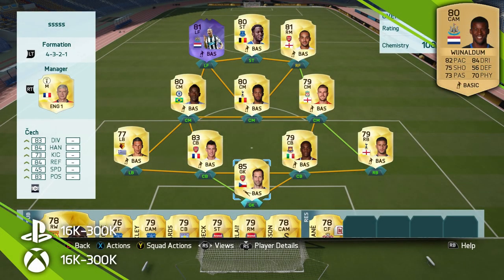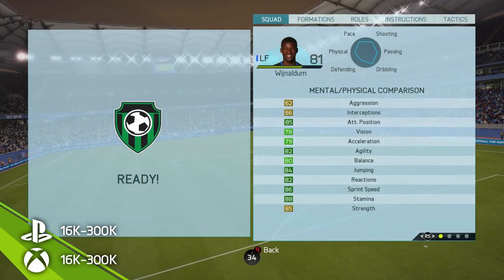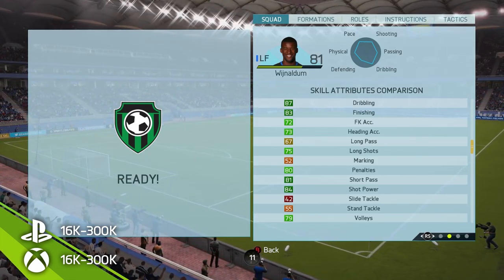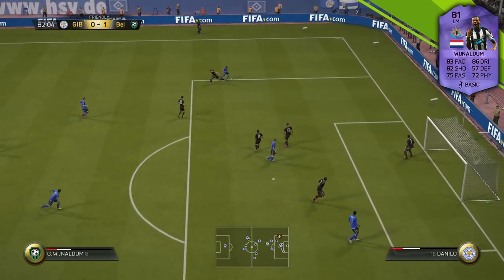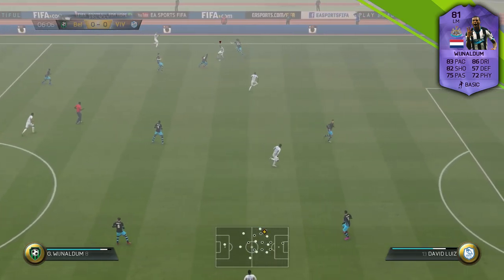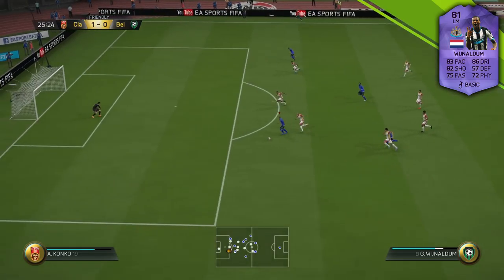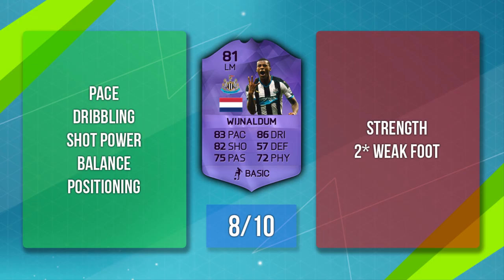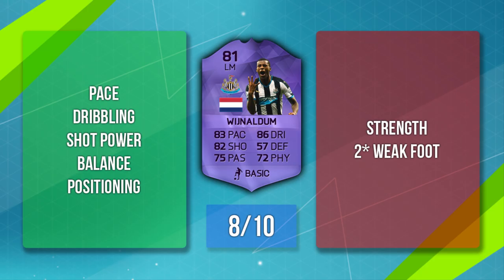FIFA 16 Hero Wijnaldum Review (81) Fifa 16 Ultimate Team Player Review!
FIFA 16 Hero Wijnaldum Review - FIFA 16 Hero Wijnaldum Player Review - FIFA 16 Purple Hero Wijnaldum Review
Purple Hero Georginio Wijnaldum features in today's player review! - Who should I review next? :)
Previous Video (FIFA 16 Purple IF Sterling Review)

This weeks TOTW in text form;
Which inform players should I review?